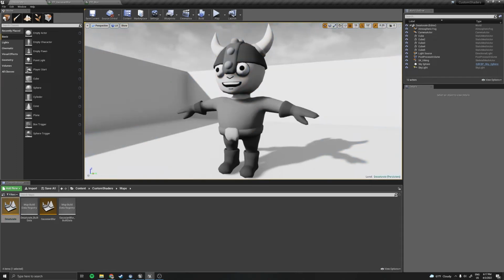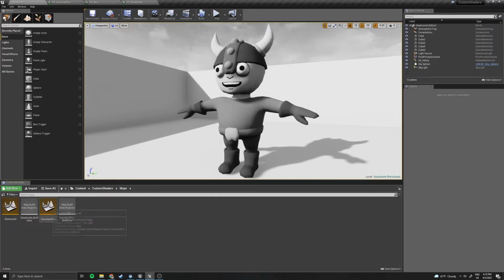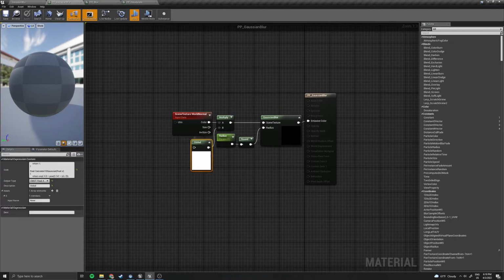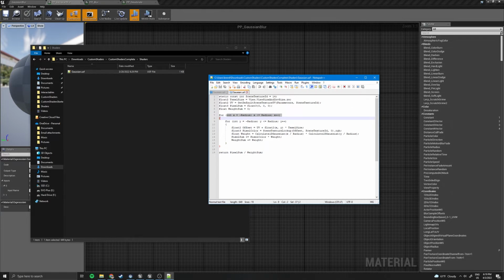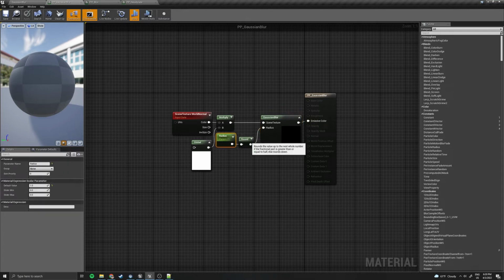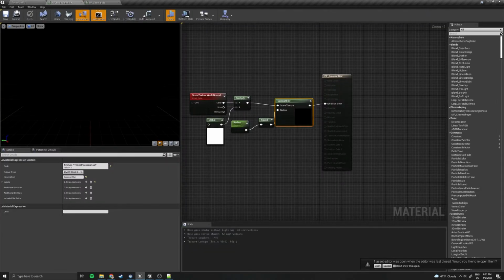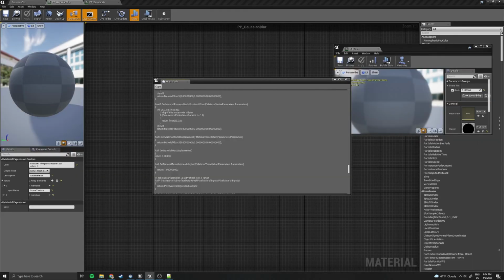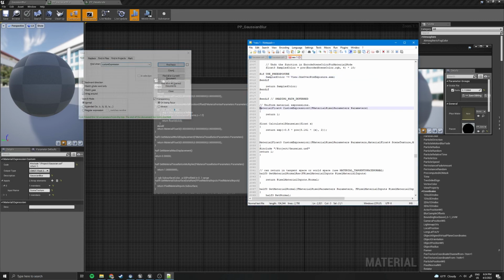Unreal Shaders Initial Research Project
For this project, I researched shaders in Unreal following this tutorial

It is definitely out of date and needs to be updated to reflect the numerous changes Unreal Engine 4 has made since the version the tutorial was on. Nevertheless, I learned a lot from it and appreciated getting into the nitty-gritty of the code and HLSL language.